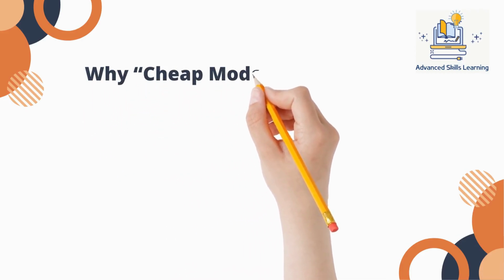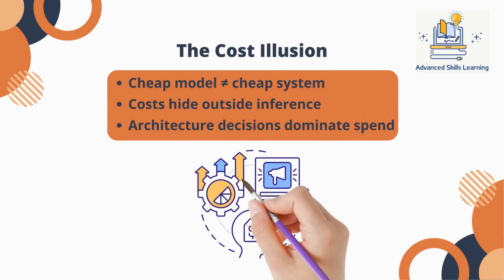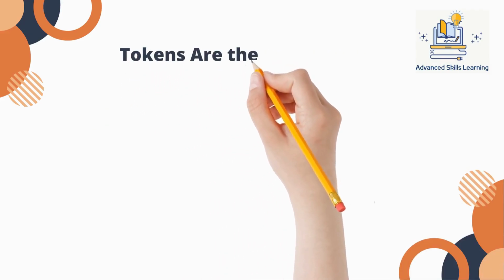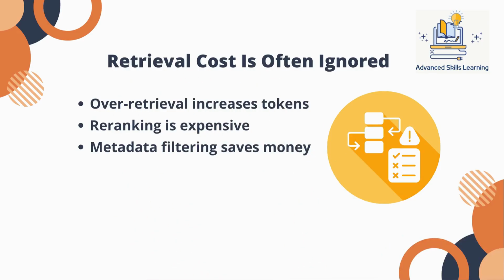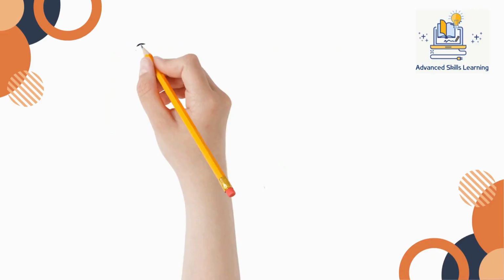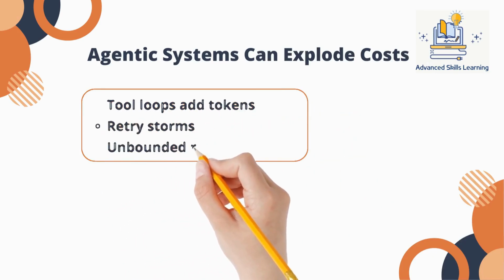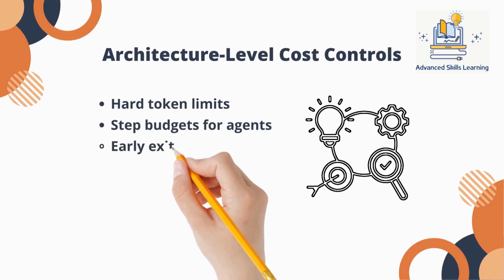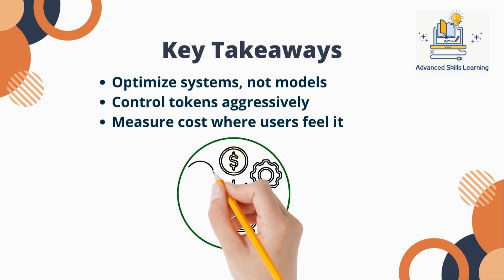Cost Optimization for LLM Systems | Why “Cheap Models” Still Lead to Expensive GenAI Systems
LLM systems often look affordable during testing but become surprisingly expensive in production. This video explains where GenAI costs really come from—and how to design architectures that control spend without sacrificing quality.

🧠 Why token bloat, over-retrieval, and agent loops quietly inflate your cloud bill
🏗️ How to design tiered model routing, caching layers, and architectural guardrails
⚠️ Why optimizing model price alone doesn’t reduce real system cost